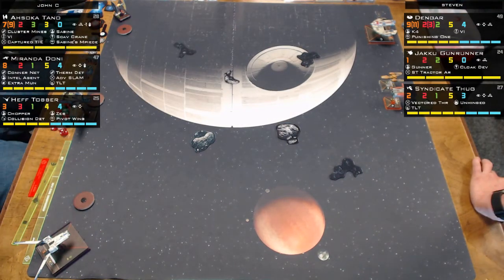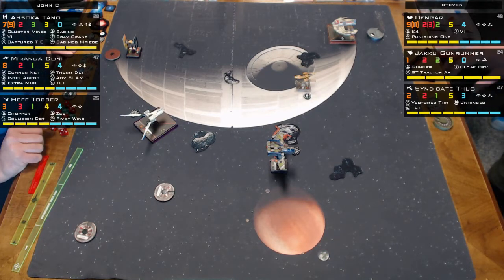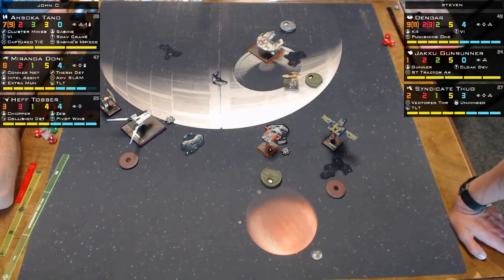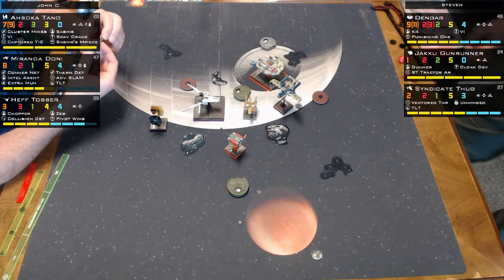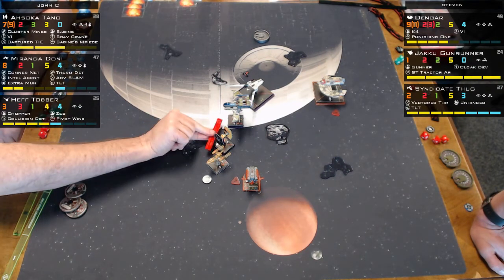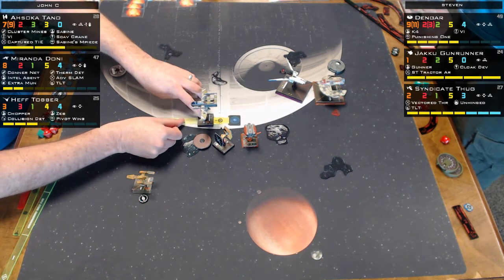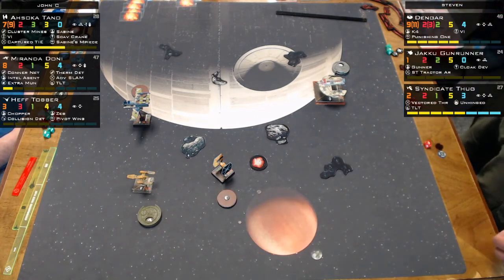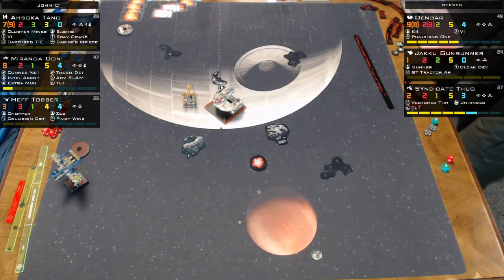March 25th Tournament Round 1 of 4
John is flying
Rebel Tie Fighter
K-wing
U-wing

Steven is flying
Quadjumper
Jumpmaster
Y-wing